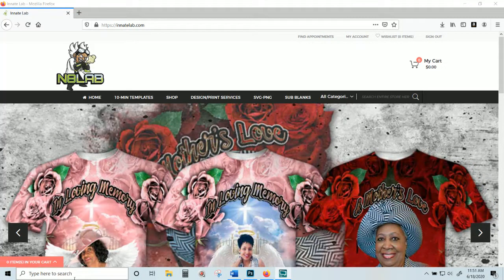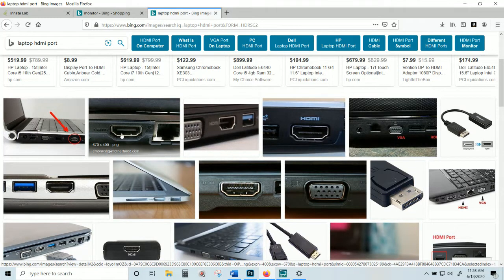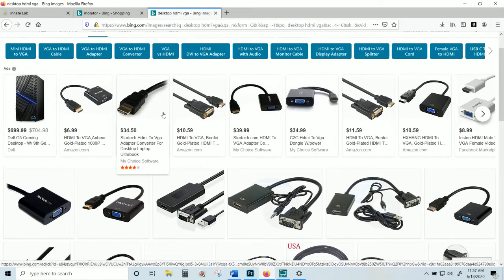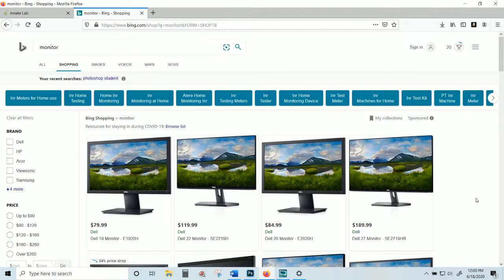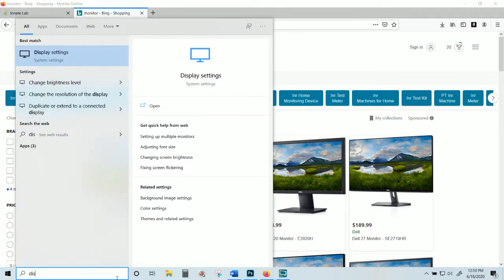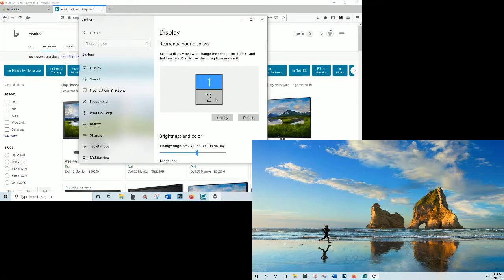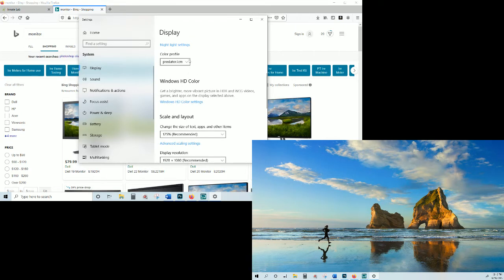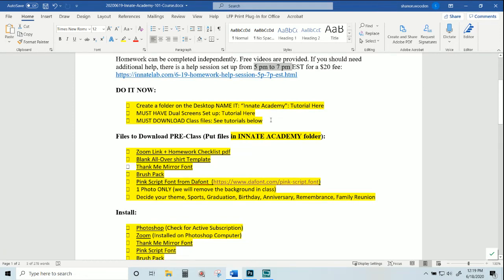How to Set up Multiple Displays Dual Screens Photoshop Innate Academy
✨EASY Design & Shopify Solutions
FREE AI Art | FREE Templates | FREE Sublimation Supply List

💎Design

Photoshop Professional Design Software (NO FEAR, I make it EASY!)

Kittl No Software Design for Screen Print and Sublimation

⭐E-Commerce
Set Up You Own E-commerce Website Store

Print on Demand with No Equipment Best Prices (US)

Print on Demand with No Equipment Best Prices (China)